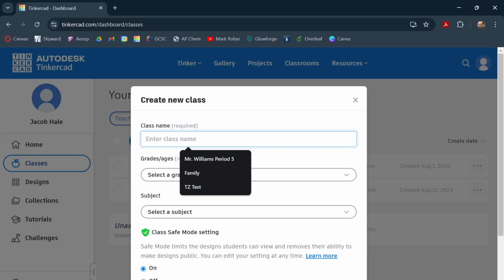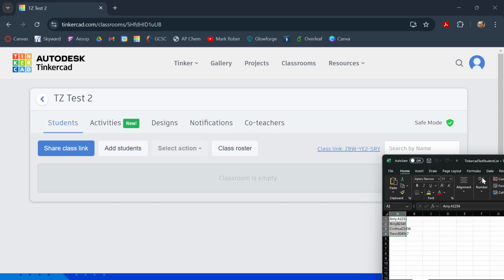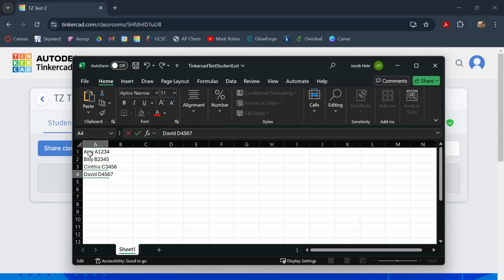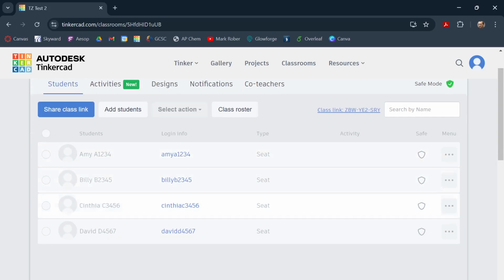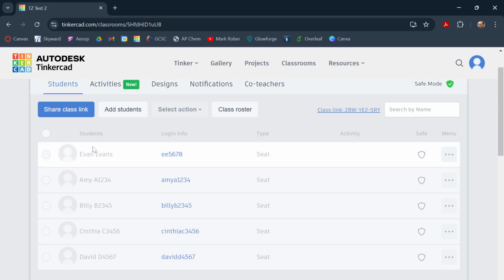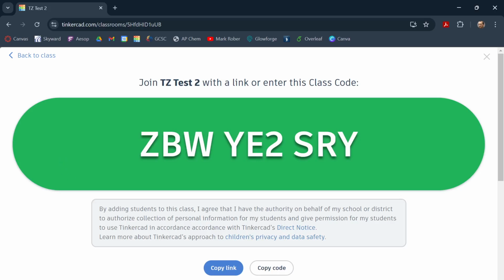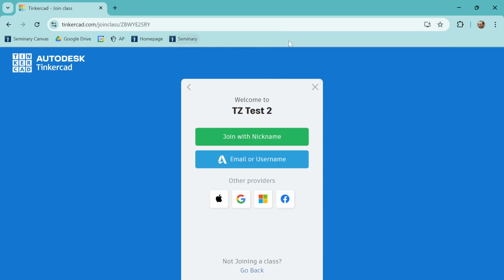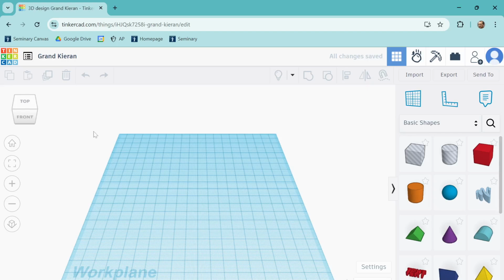Setting up a Tinkercad Classroom Without Email